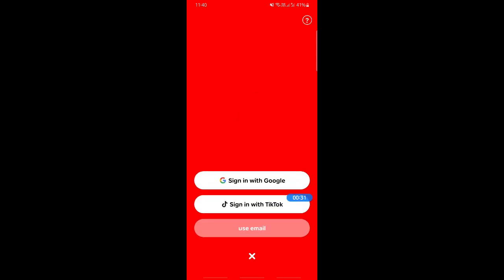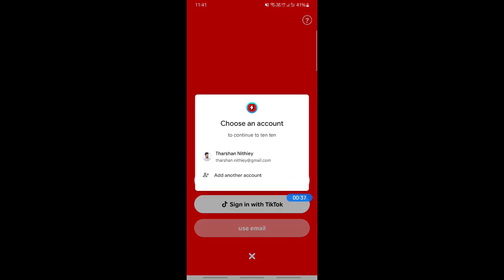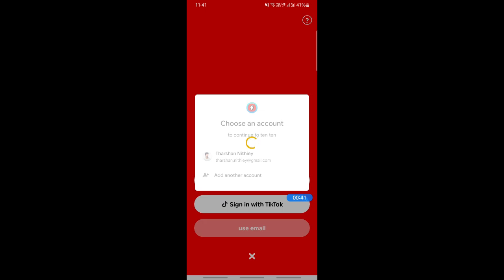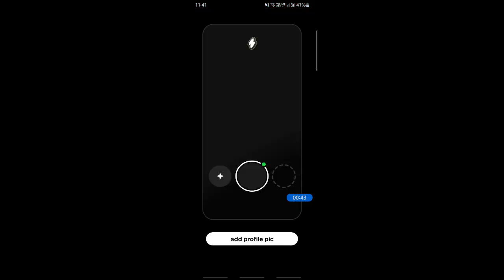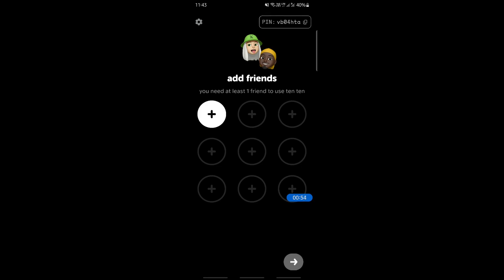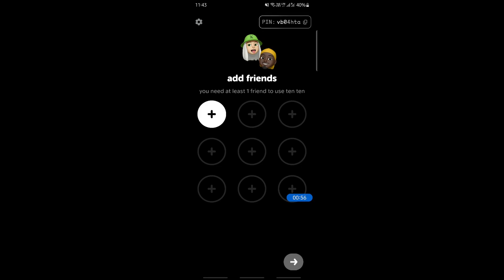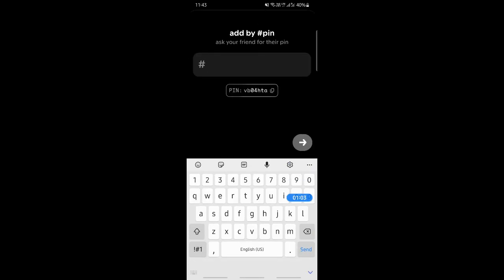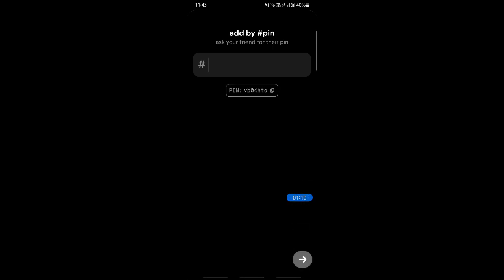How to Use Ten Ten App (Best Method)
Learn the best method for using the Ten Ten app in this video tutorial. Discover how to navigate the app and maximize its features for your benefit!